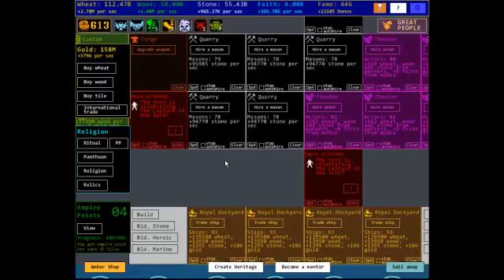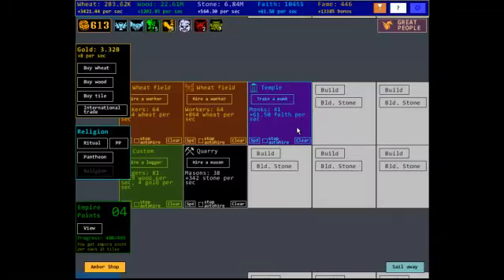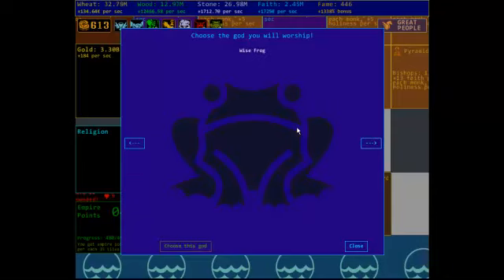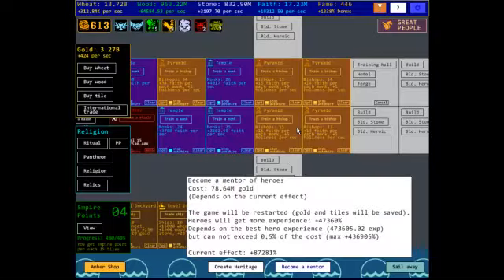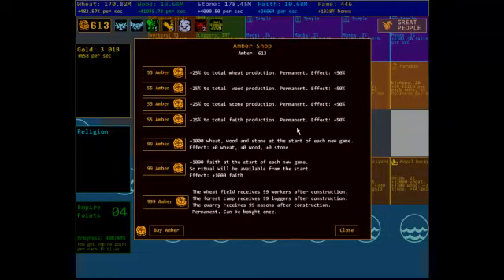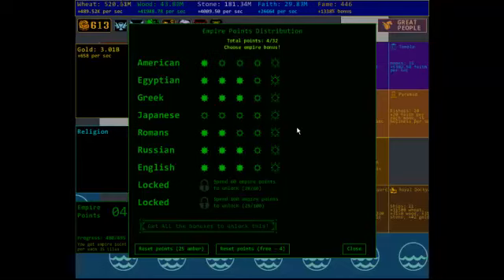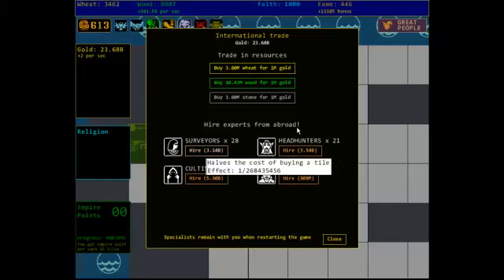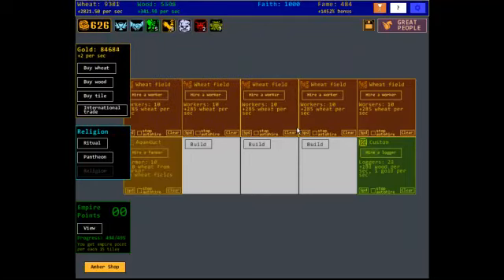Territory Idle (21/12/2019)